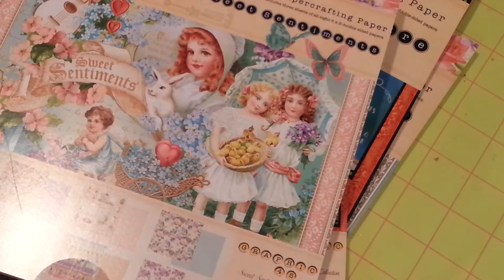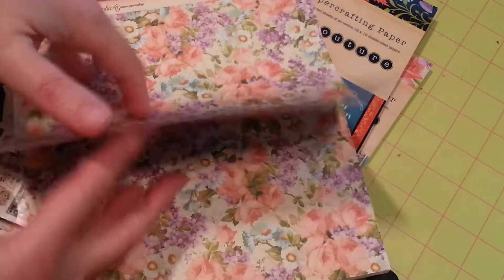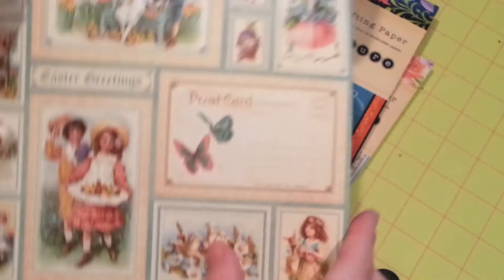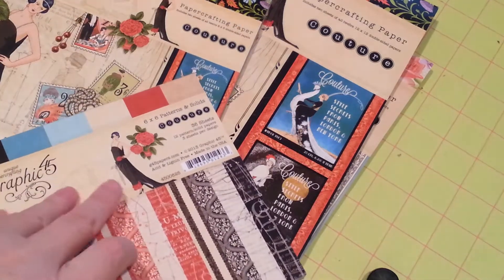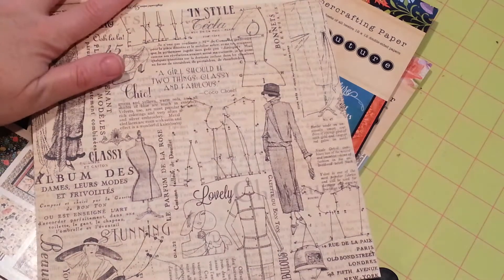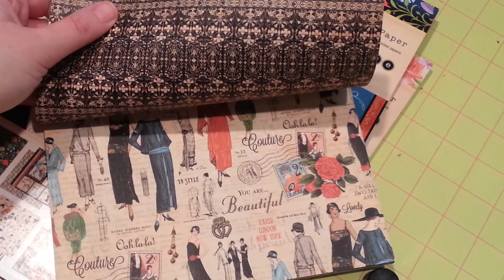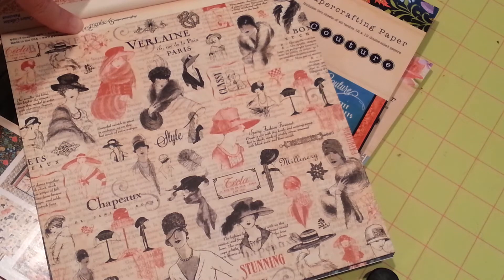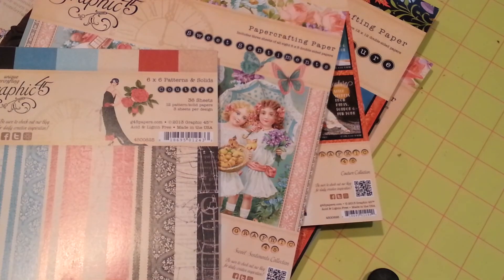Graphic 45 Sweet Sentiments and Couture haul